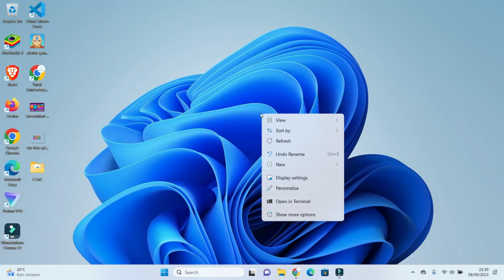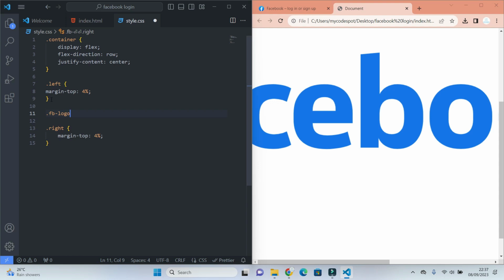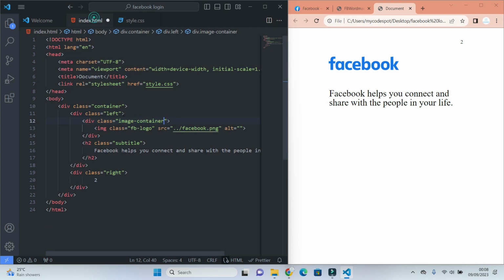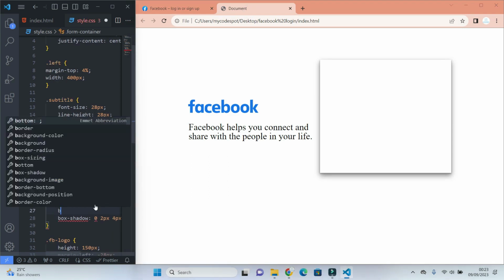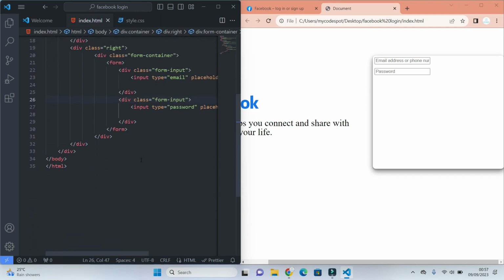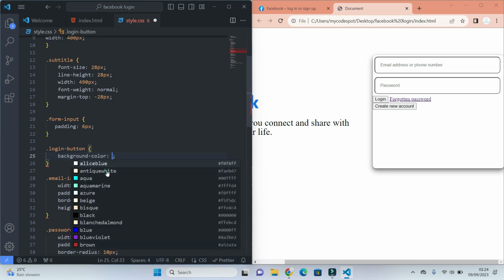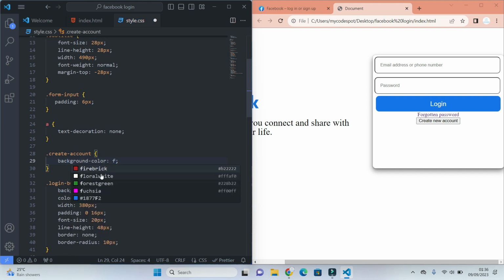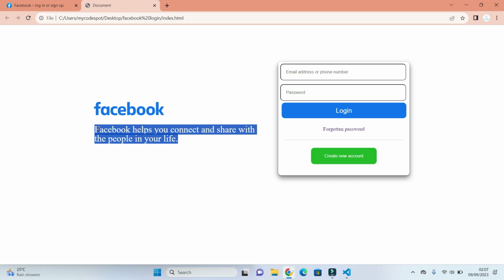Create a Facebook login page using your CSS skills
Using the CSS skills acquired from previous sessions, let's put them into action and create a Facebook login user interface in a simple way.